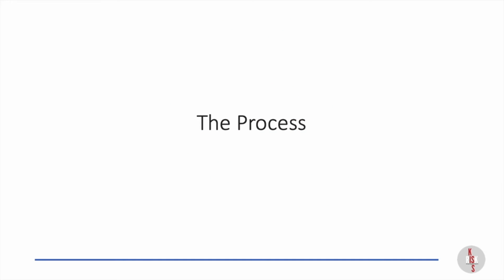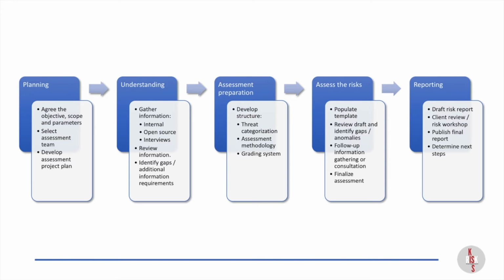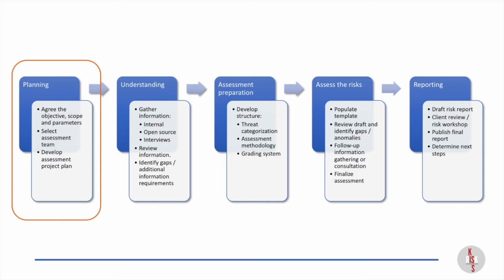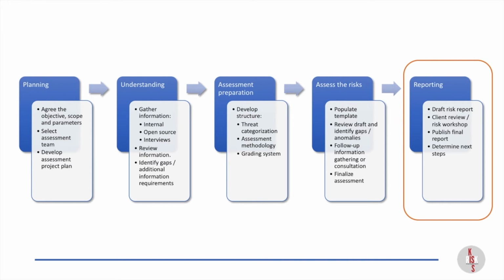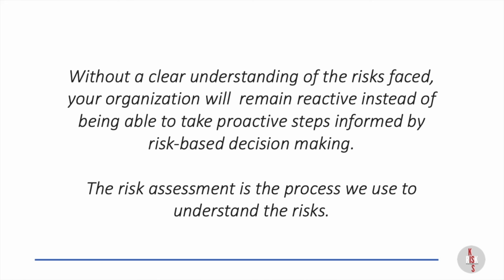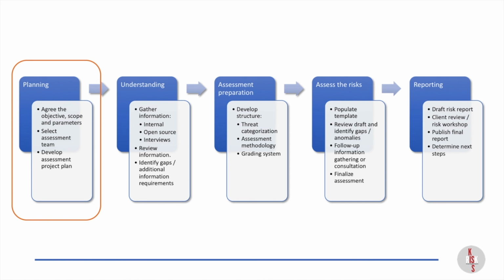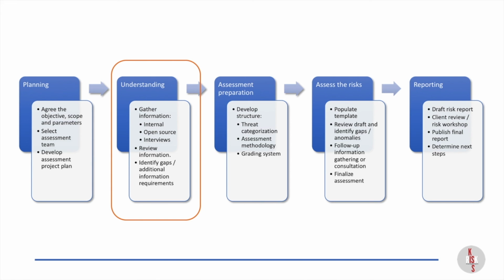WHAT IS RISK ASSESSMENT